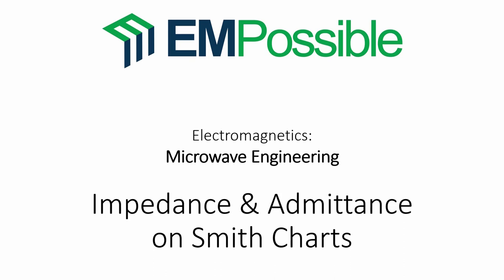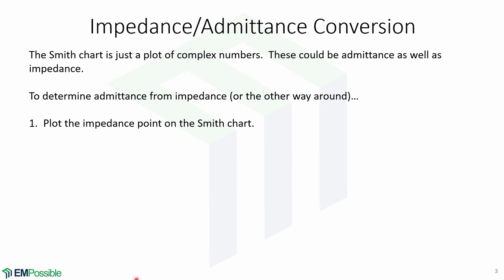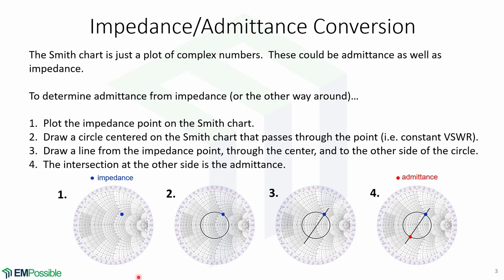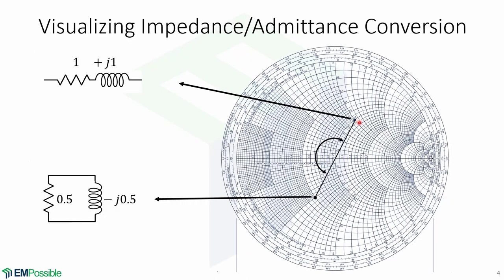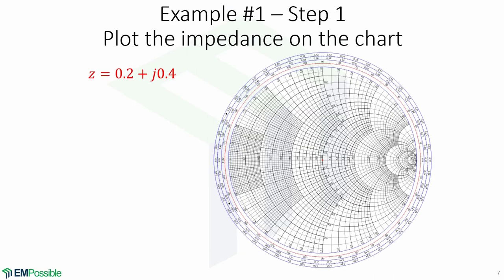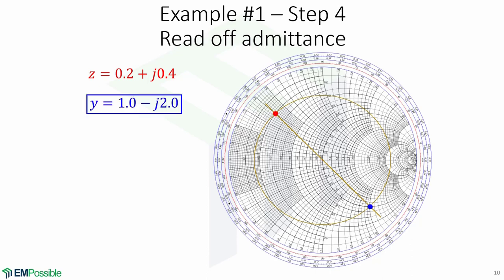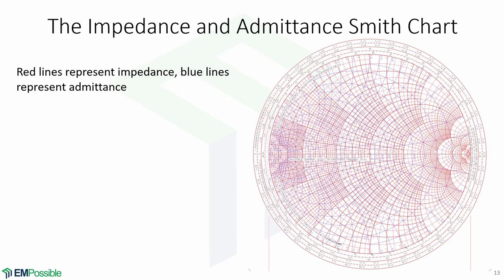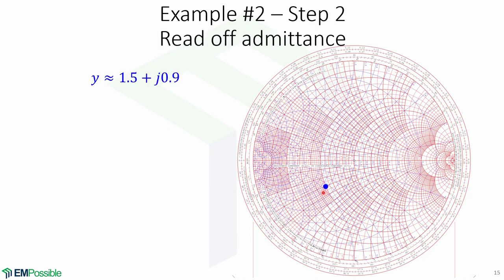Lecture -- Impedance and Admittance on Smith Charts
This video describes how to plot impedance and admittance on a Smith Chart and how to convert between them (i.e. invert complex numbers).